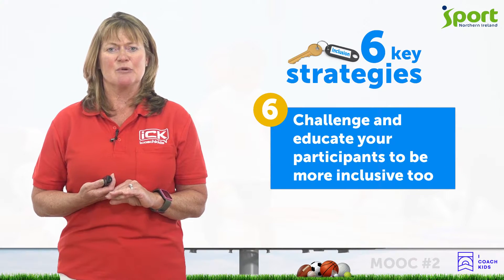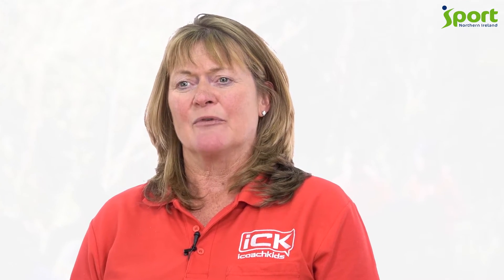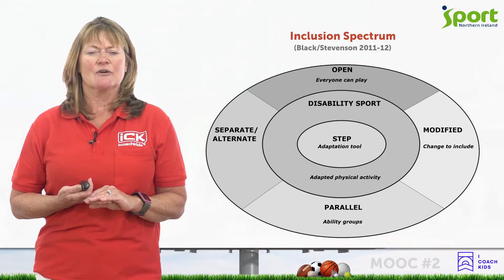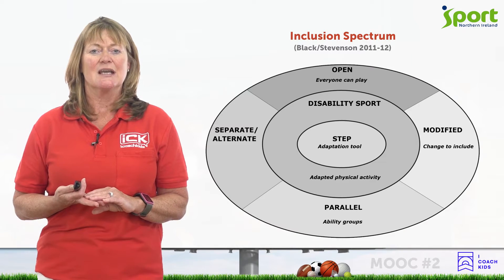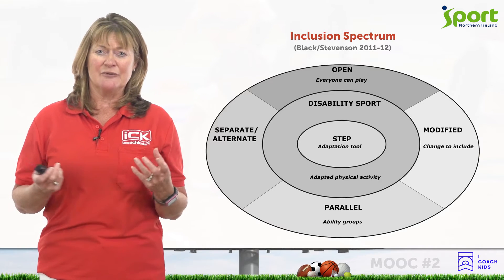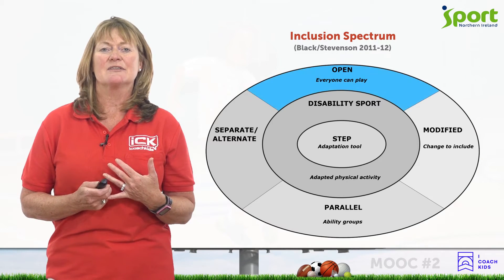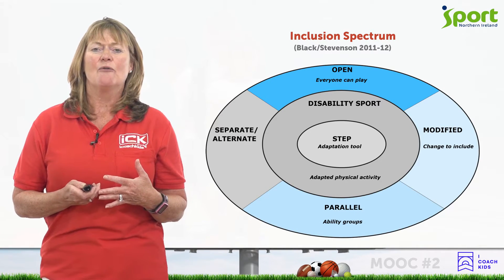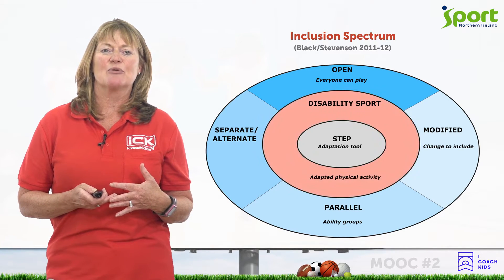iCK MOOC#2 - Chapter 2: Summary & Conclusions - Making Sport Inclusive